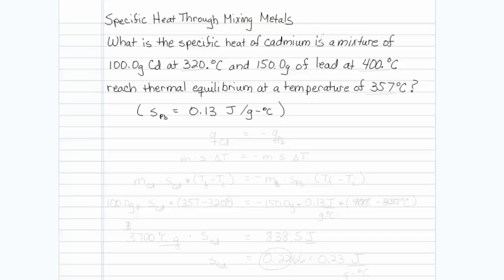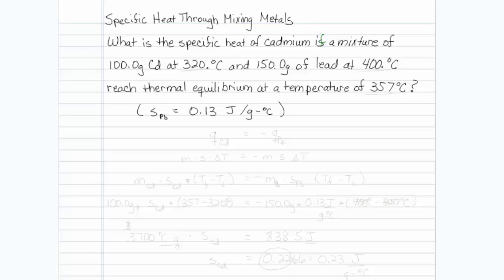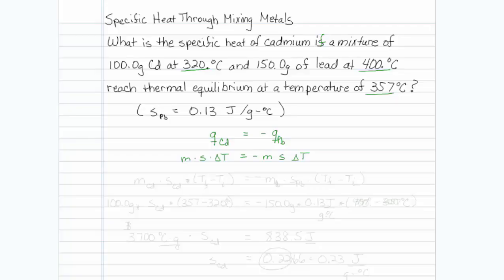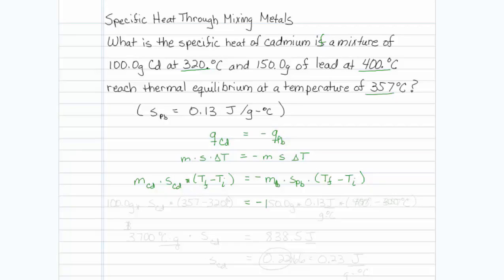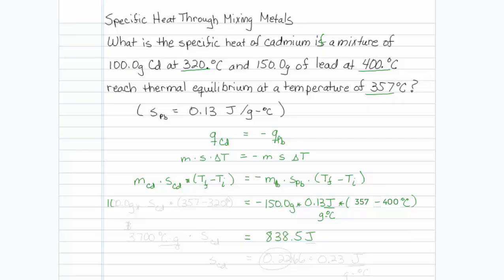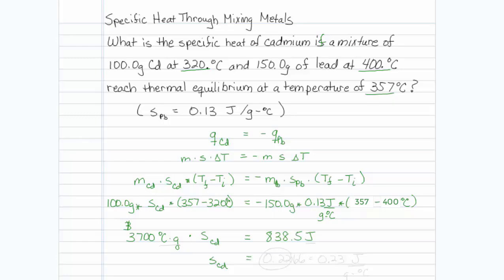specific heat from mixing metals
CH201 Petrovich HW3, Q2 & 3